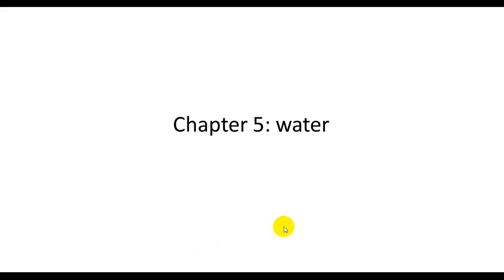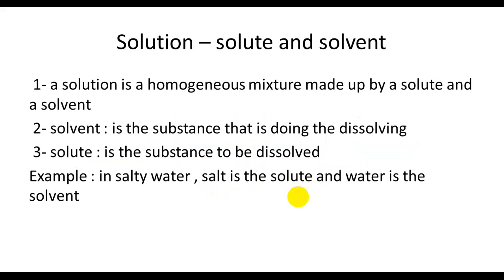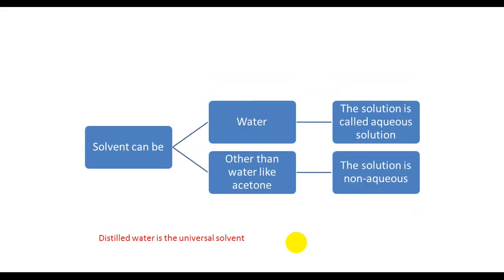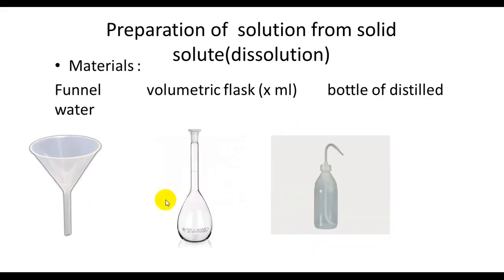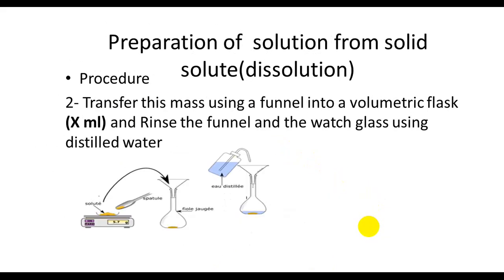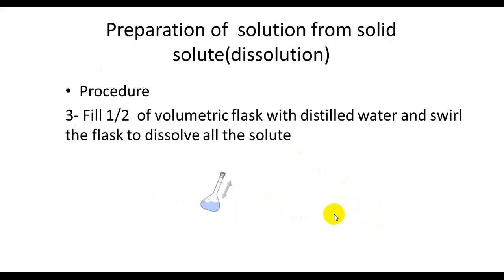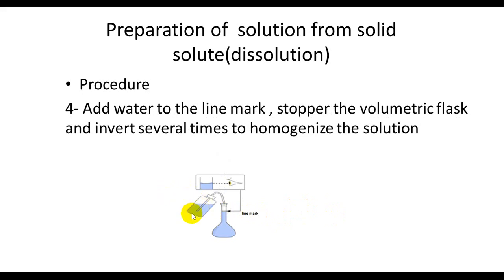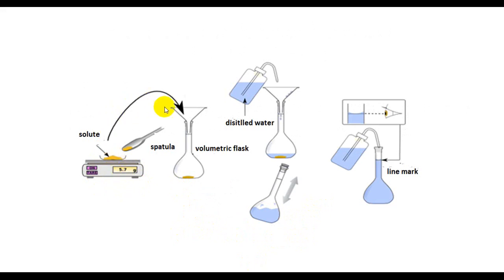Grade 10 ch: water - eng